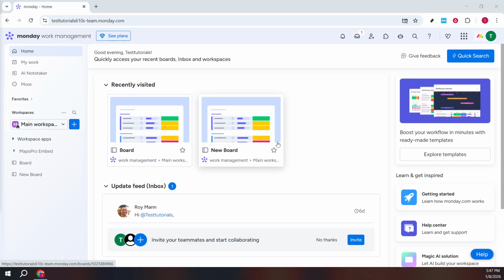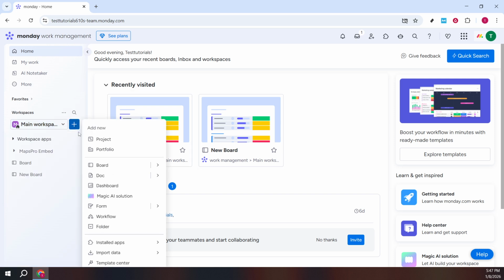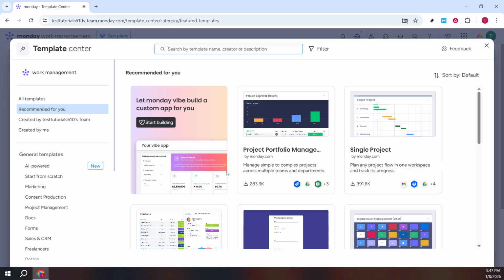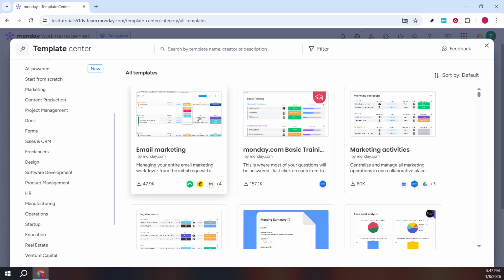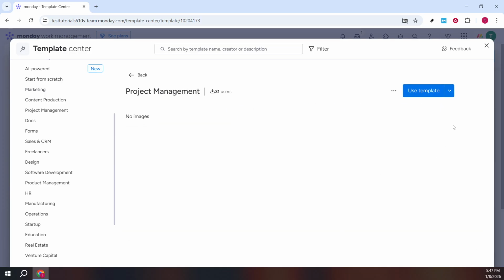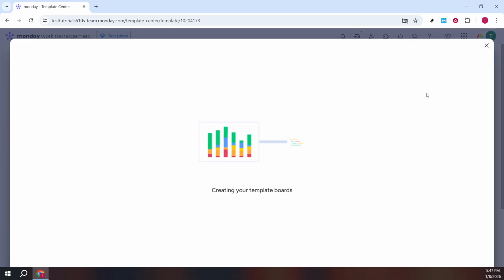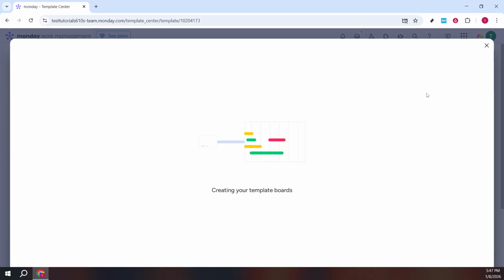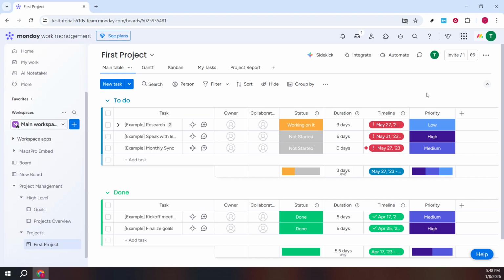How To Setup A New Project Intake In Monday.com [2026 Guide]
How To Setup A New Project Intake In Monday.com